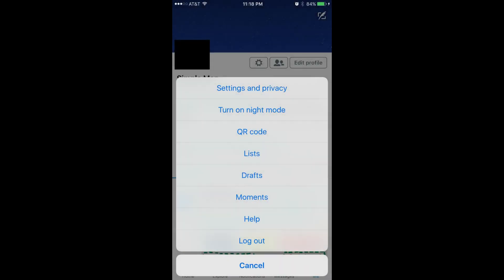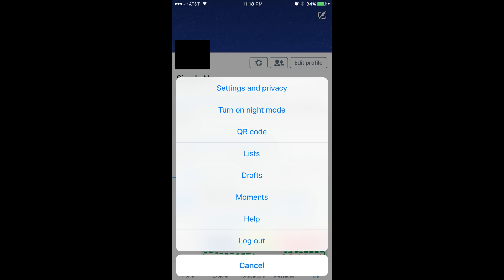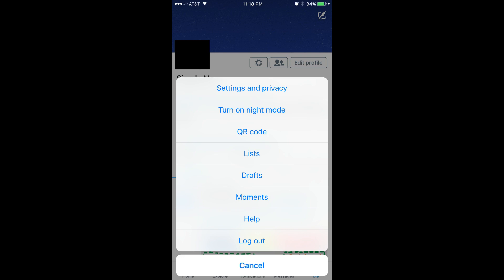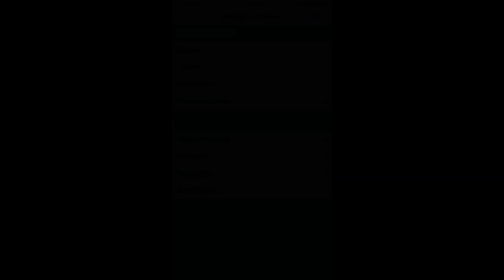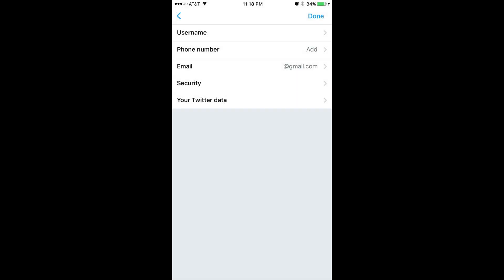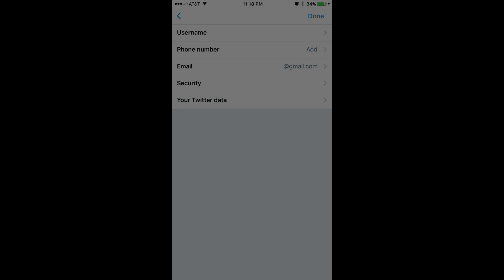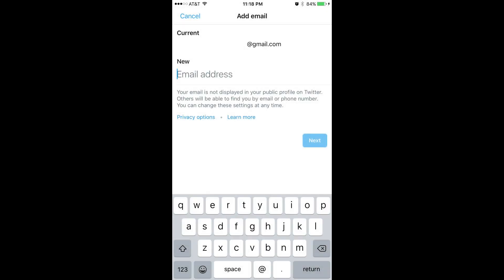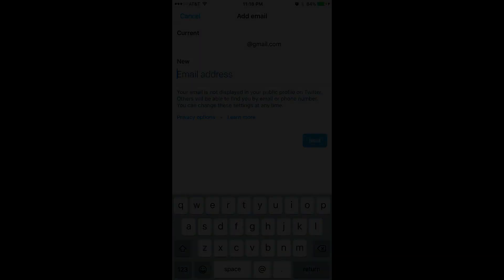How to Find the Email Address Associated with Your Twitter Account